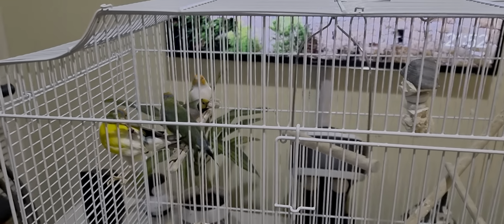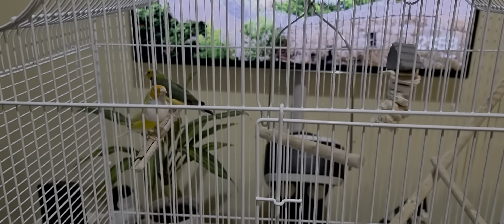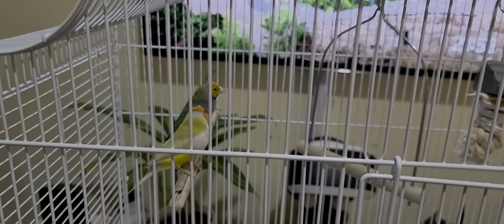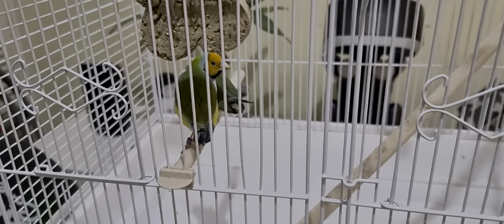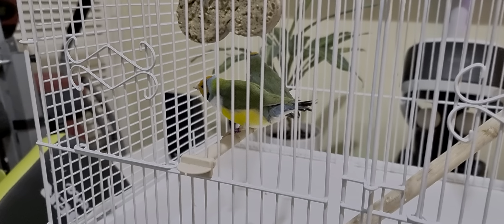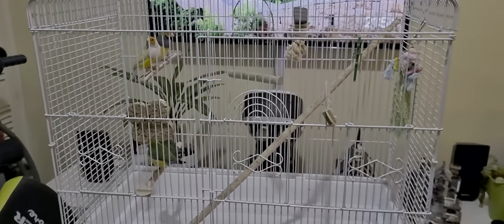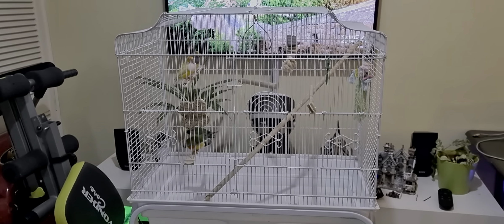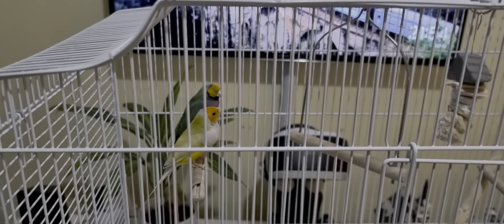4 New Gouldian Finches in their Cage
4 New Gouldian Finches in their Cage